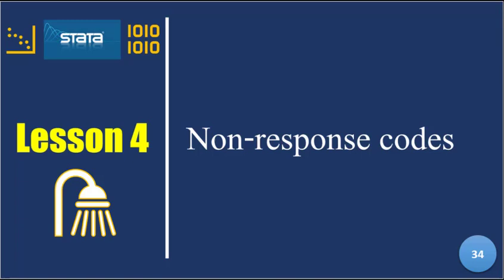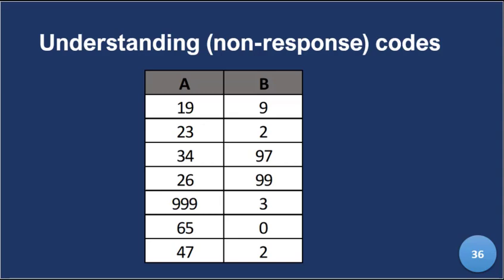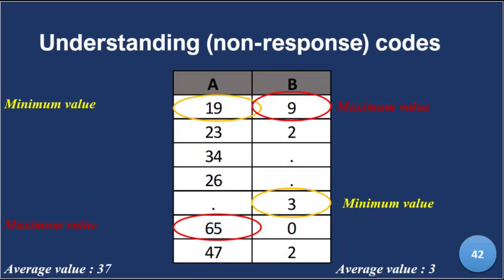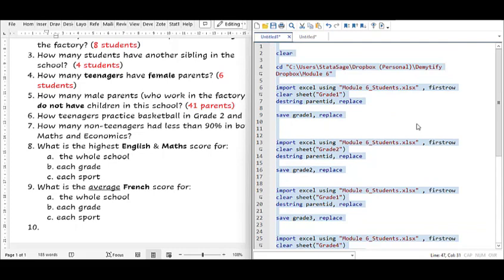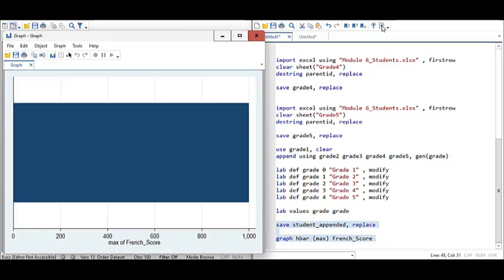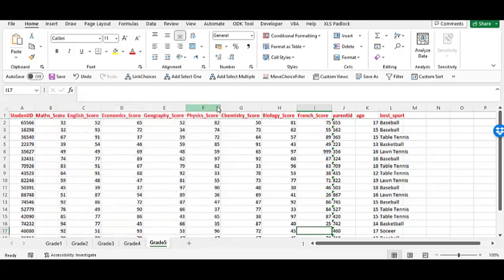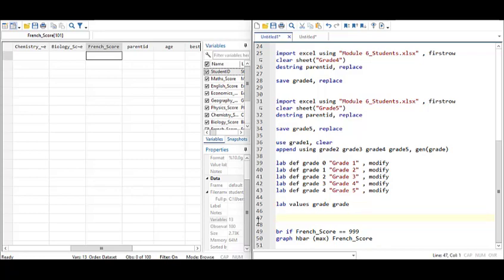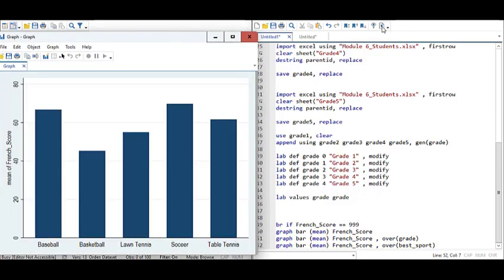Understanding the impact of Non Response codes in data